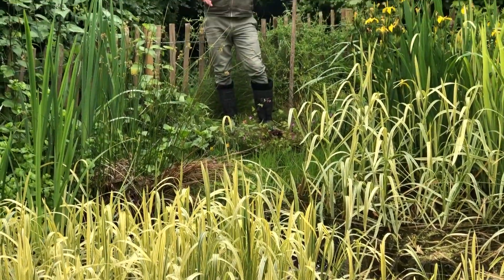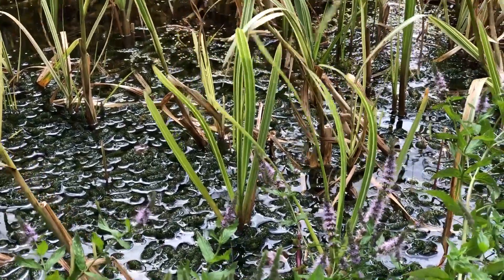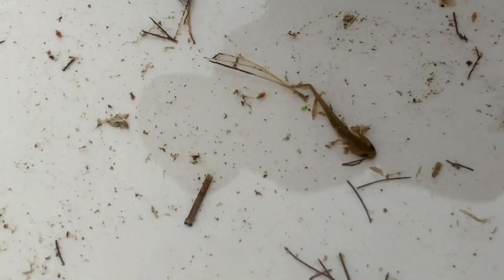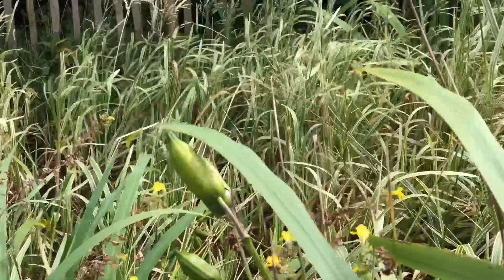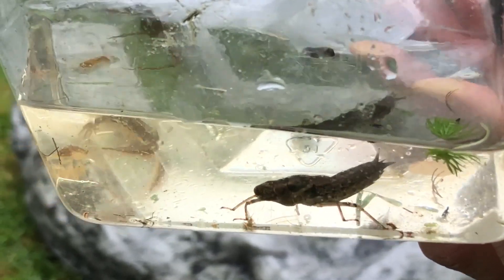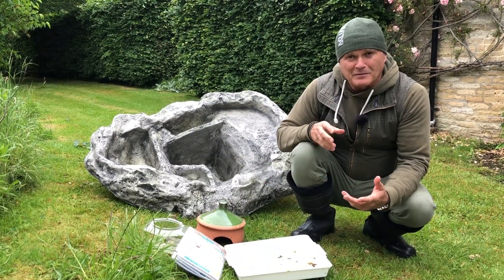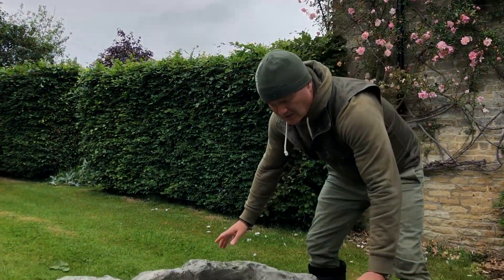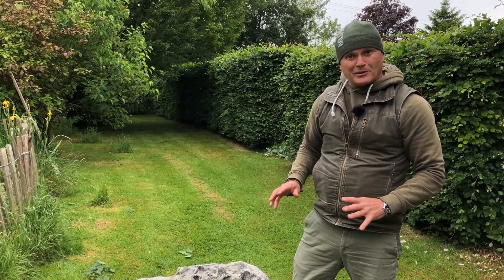Let's go pond dipping!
Go pond dipping with Simon King, and find out about the wildlife delights you could discover in your own garden pond. And if you don't have a pond, learn how best to put one in and make a wonderful habitat for garden wildlife.

The Simon King Wildlife Whisperer Pond is available to buy

Remember when pond dipping that you will need a shallow tray or see through bowl, and a fishing net with small mesh holes. Only use the water from the pond to inspect life, never add tap water. Return all the life to the pond afterwards and then clean and dry your net and trays to keep them free from bacteria.